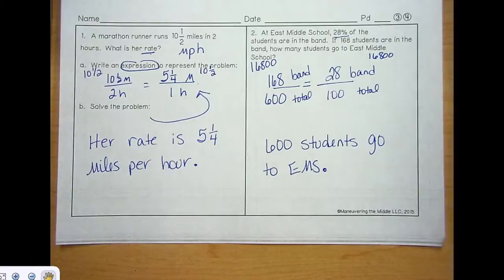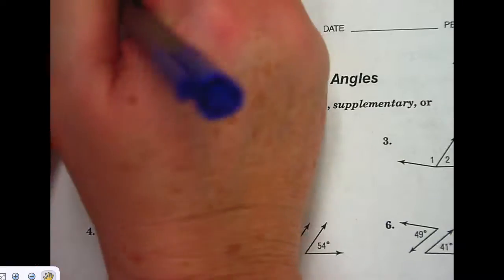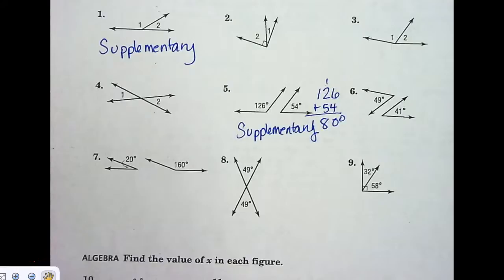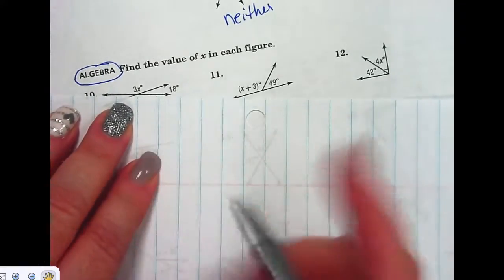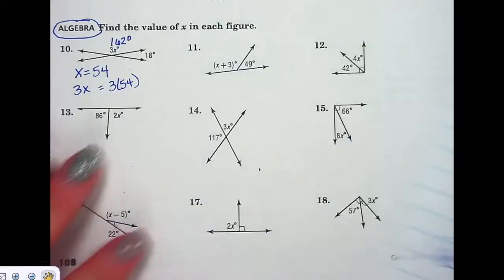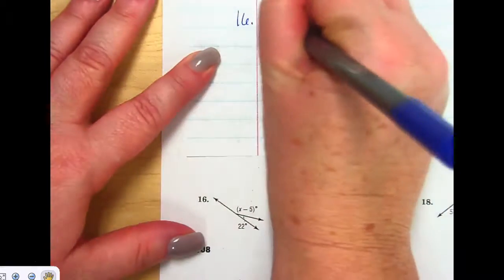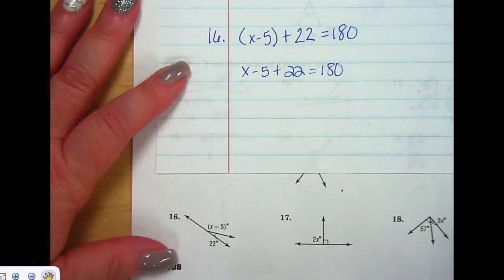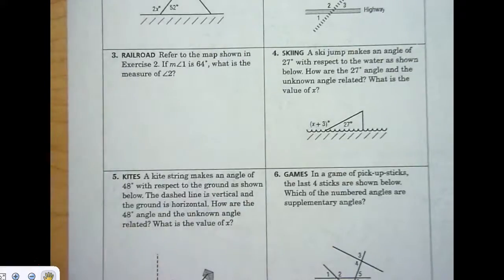Monday, Jan 27th Complementary & Supplementary Angles